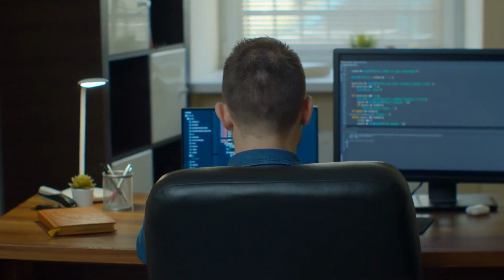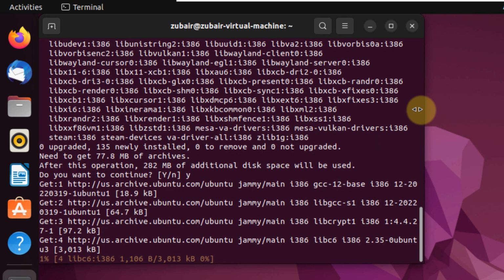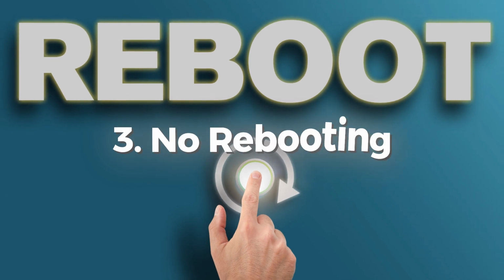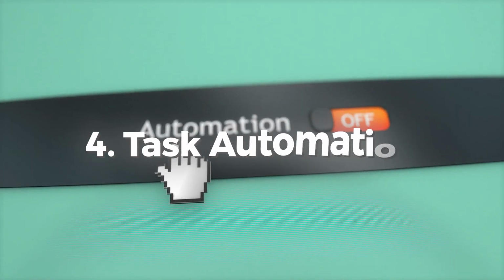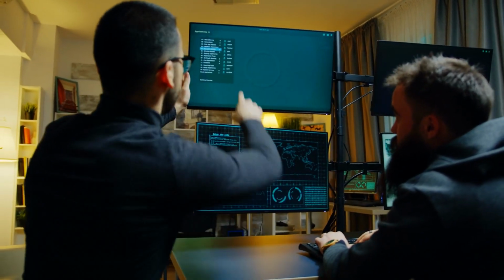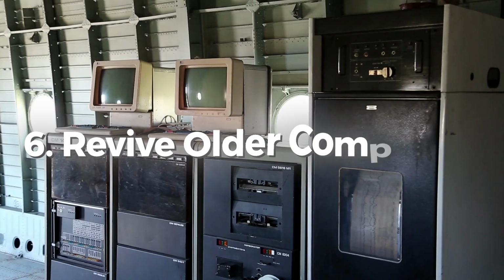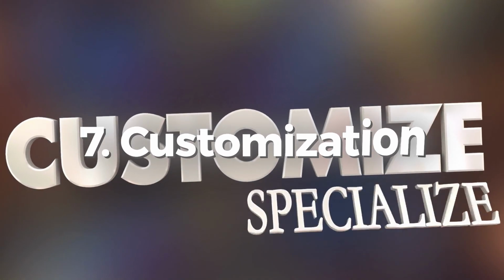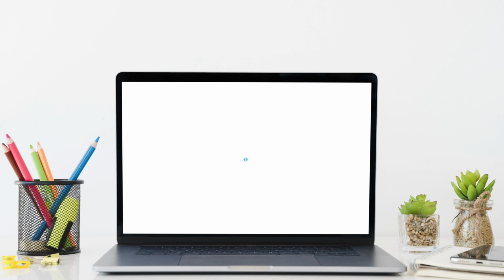Why Linux Is better for Programming